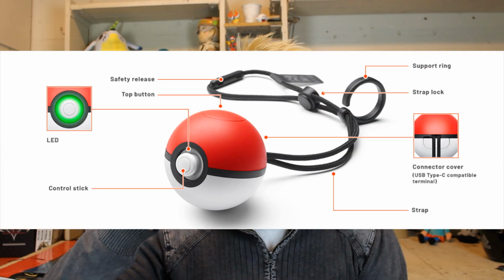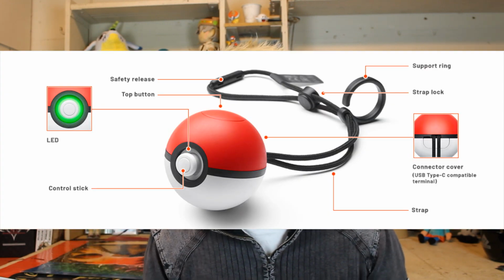Let's Go Pikachu & Eevee - What We Know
All the facts you need to know before you buy the "Let's Go" games!

The Pokeball Plus Wireless Charger: